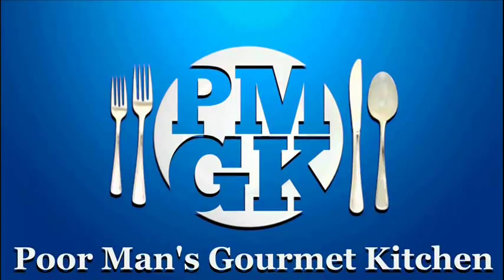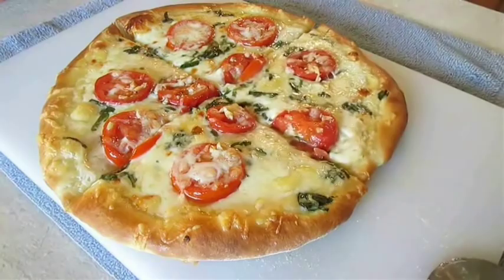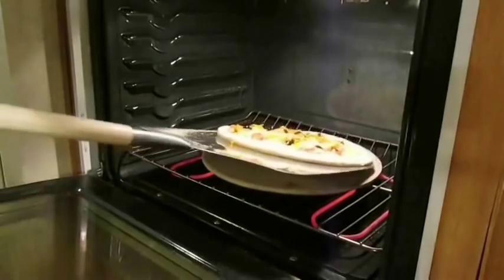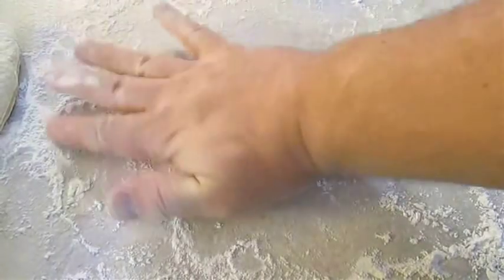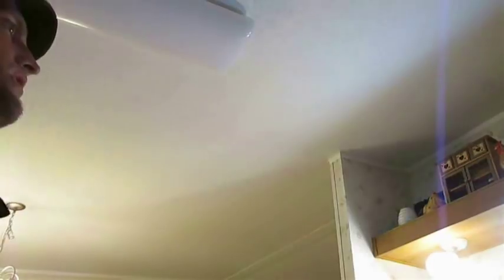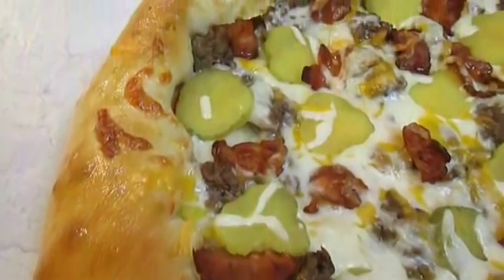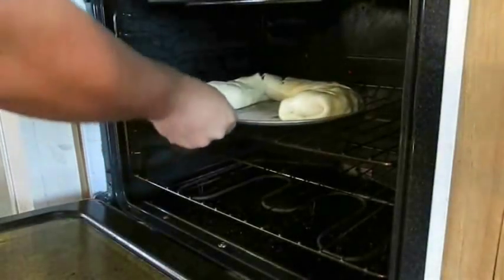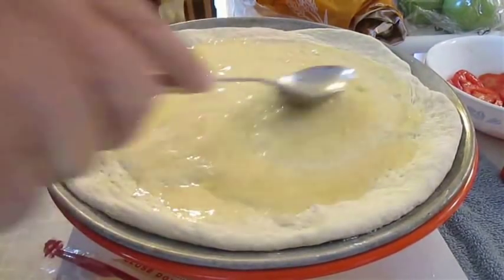7 Recipes for Pizza, Stromboli and Calzone's - PoorMansGourmet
I give you my pizza dough and pizza sauce recipe with 3 other pizza recipes plus, the best Stromboli and Calzones you've ever seen!

1 New Video per week, usually Wed or Fri Afternoon